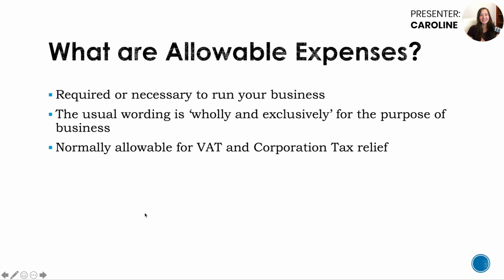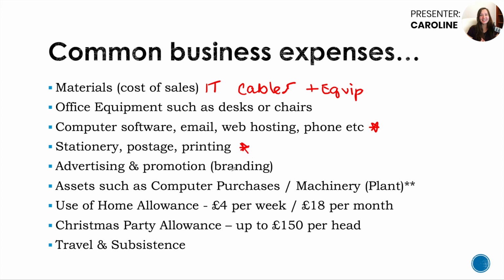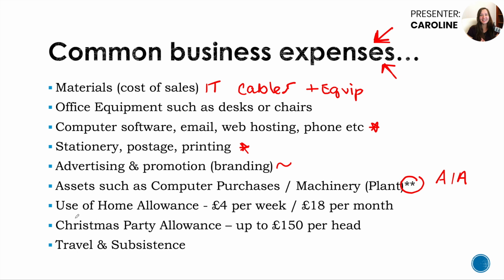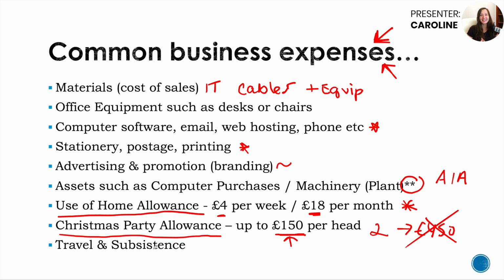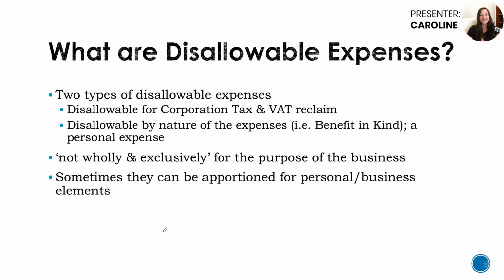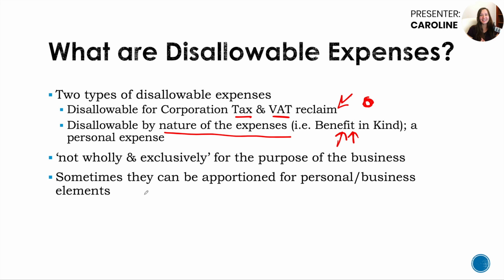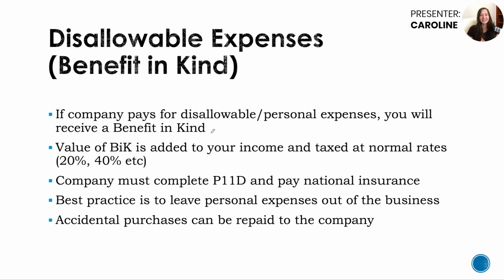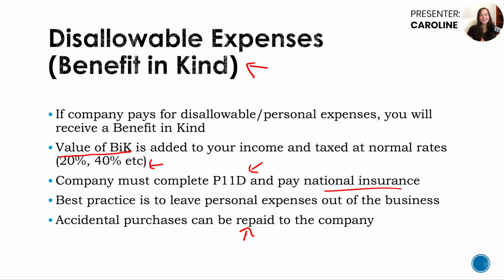Common Allowable Expenses - Ltd Company Essentials Accounting Course Part 4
What are Common Allowable Expenses for a limited company? We'll be looking at this as Part 4 of our Ltd Company Essentials Accounting Course.

Whether you're just starting out as a contractor, freelancer or creator, or you've been established as a company for some time, it's important to know what expenses HMRC would consider 'allowable' for corporation tax and VAT purposes.

Some common allowable expenses for your company are:
- Materials
- Office Equipment
- Computer Software
- Computer Hardware
- Tools
- Accountancy Fees
- Travel & Subsistence
- Stationery
- Telephone, Internet, Web hosting

The list goes on. Usually a common allowable expense is 'wholly and exclusively' for the purpose of business. These should be obvious and not difficult to justify why your company needed to purchase it.

There are also disallowable expenses and I want to point out two different kinds.

Firstly we have expenses disallowable for corporation tax and VAT. These costs need to be added back to the profit figure for the company:
- Depreciation
- Alcohol
- Business Entertaining (taking clients out for a meal)

With this kind of disallowable expense, your company can still reimburse you if they were paid out-of-pocket; personal card or cash. It just can't get any tax relief on them.

The second type of disallowable expense will normally create a taxable benefit in kind. Some examples include:
- Company Cars
- Private Medical Insurance
- Your house rent/council tax

These disallowable expenses are all for your own benefit rather than improving the company in any way. HMRC will ask that you pay personal tax on the value of the benefit received.

If you're stuck on whether or not you can add an expense to your company, it's best to speak with a professional. Even the common allowable expenses listed here could be disallowable if they've been added to the company accounts for the wrong reasons.